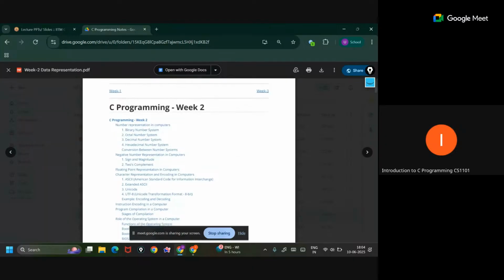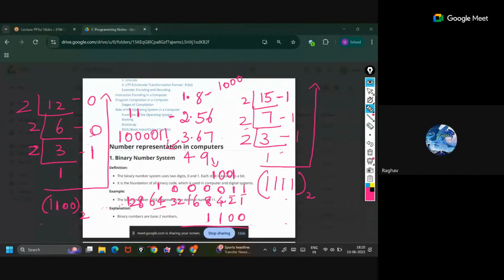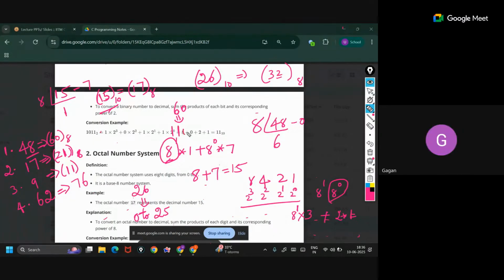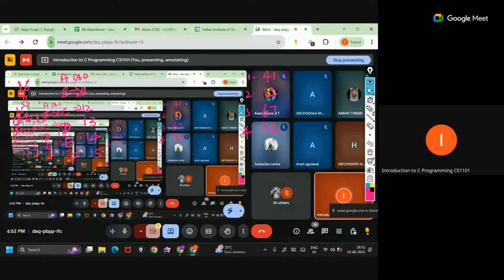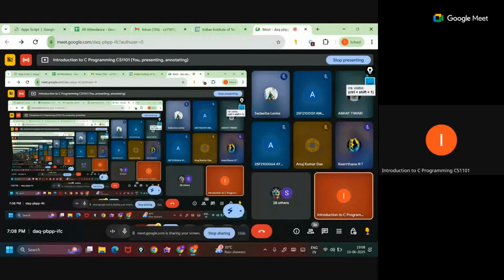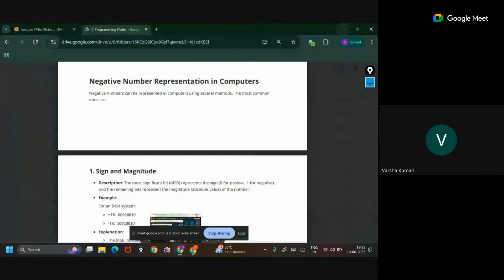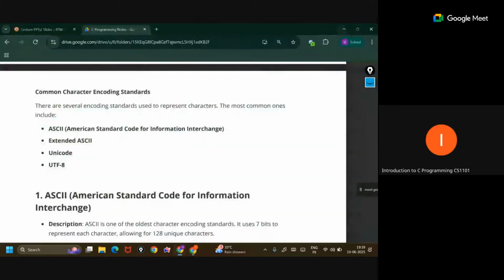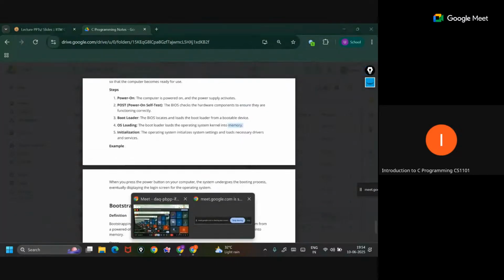Week-2 Open/PA/Summary Session